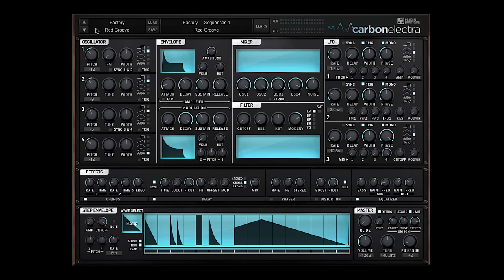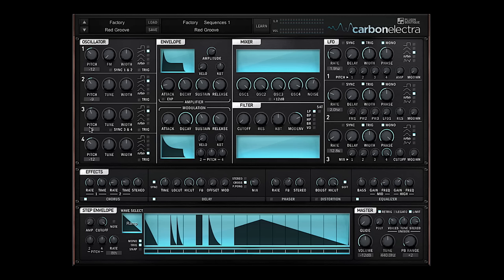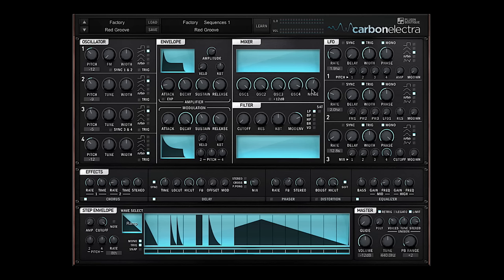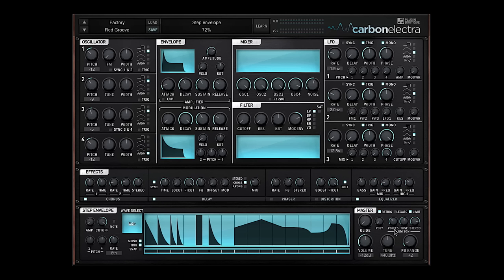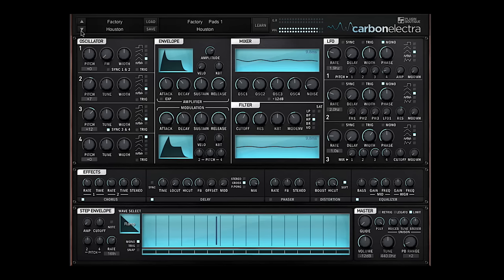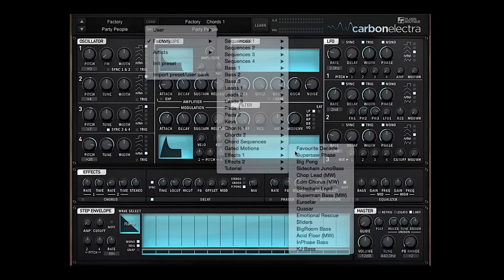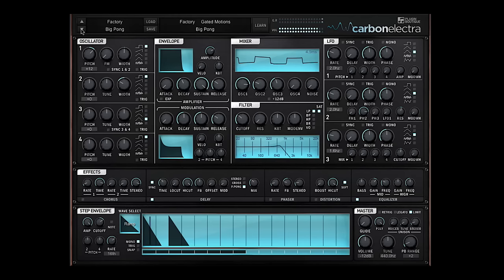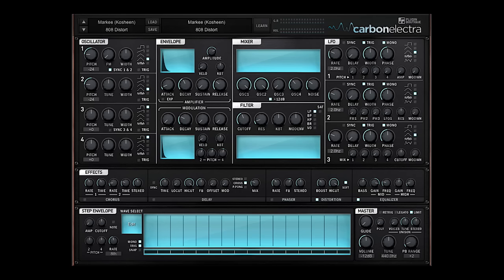Carbon Electra Plugin - General Overview - With Davide Carbone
In this video developer Davide Carbone introduces the Carbone Electra synth, and walks us through the full feature set of the GUI.

About Carbone Electra

Plugin Boutique have released Carbon Electra - a 4 Oscillator subtractive synthesiser featuring informative displays, editable step sequencer, vocal filter, integrated distortion and analog control. It is based on vintage analogue routing and features flexible modulation options including an editable stepper and note performer.

Carbon Electra has been developed to not only be a powerful and easy to programme synth, but also to serve as an advanced synthesis learning tool.  There are no hidden menus and the plugin includes informative physics based graphic displays with a comprehensive info pane. Best of all, it sounds incredible.

What Others Say About It

“It’s absolutely brilliant. My go-to synth” - Carl Cox
“Amazingly tough, monstrous sound that cuts through anything” - Freemasons
“Powerful and straight forward. That vowel filter is on the money.” - Mike Huckaby
“A Virus sound with elements of Sidstation” - Ed Moris

Developed by Davide Carbone Carbon Electra will ship with a library of over 600 factory and artist presets covering sequences, chords, motions, bass, leads, keys, pads and effects.

It includes artist presets by: Mike Huckaby // Kosheen // Freemasons // Carl Cox // DJ Pierre // D Product // Rob Lee // Dom Kane // Timo Garcia and more.

Carbon Electra comes in VST2.4 32bit and 64 bit & Audio Unit formats and is available for both Mac and PC. It is available to purchase for $99/£59 exclusively